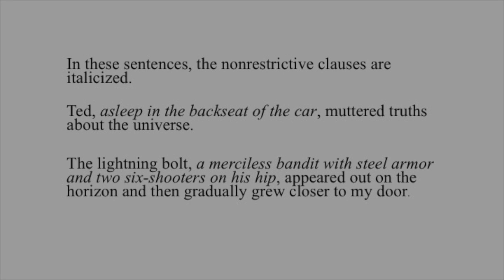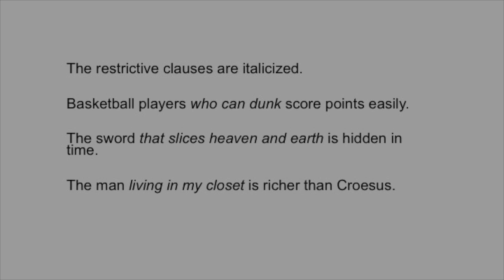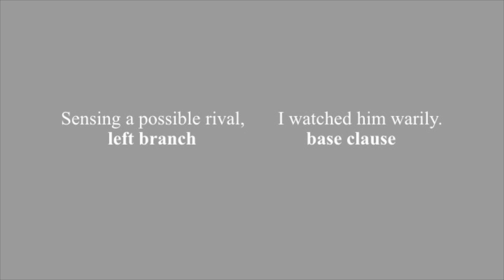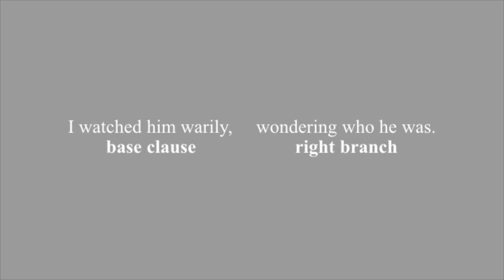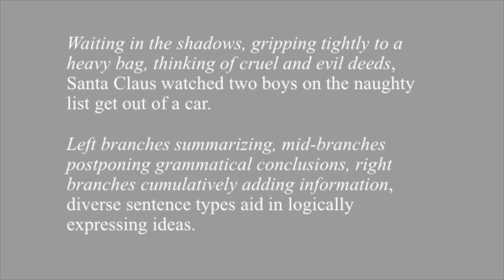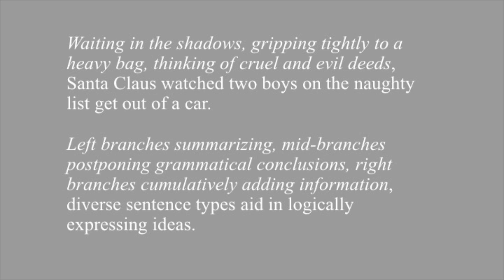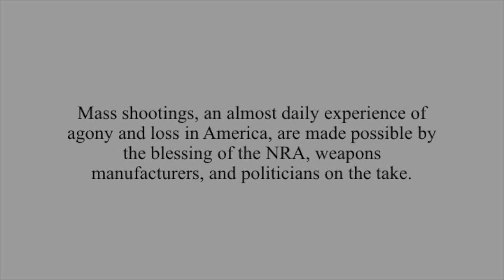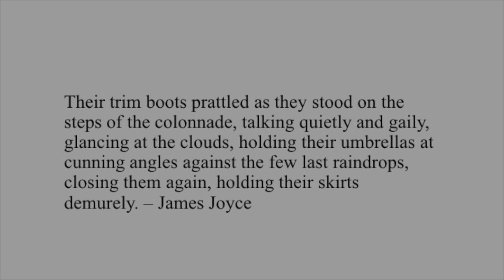Branching Sentences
Left, Mid, and Right Branching Sentences